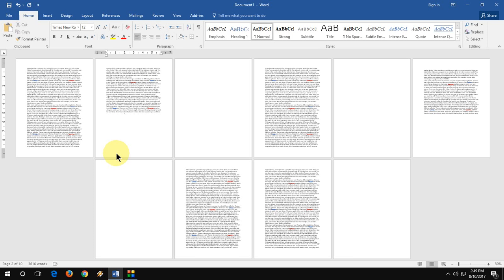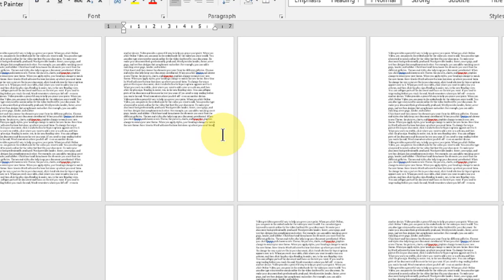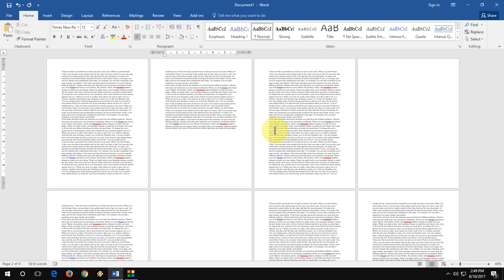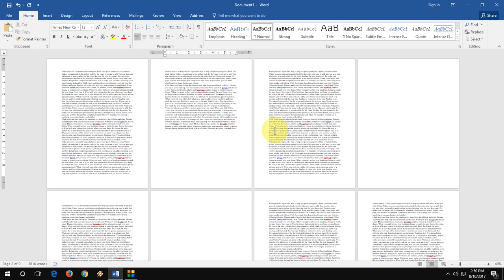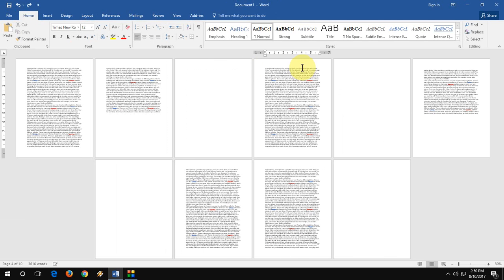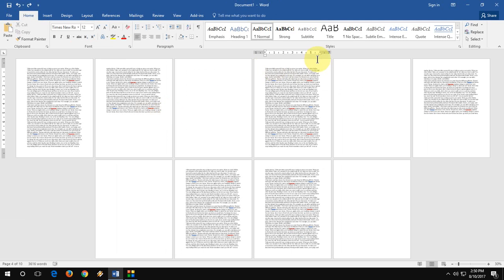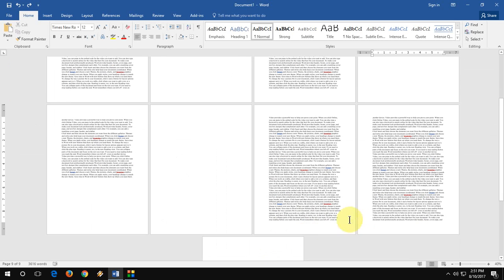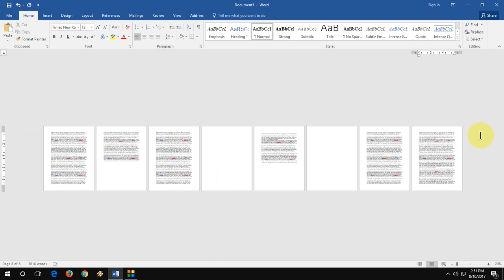Shortcut Key to Delete Blank Pages in MS Word (All Version)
Remove Blank pages in MS Word Document.